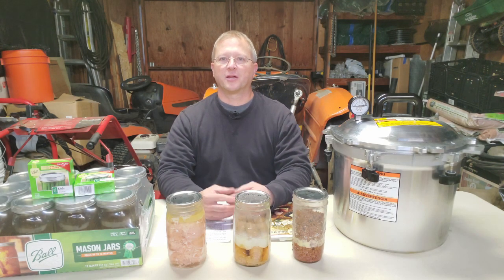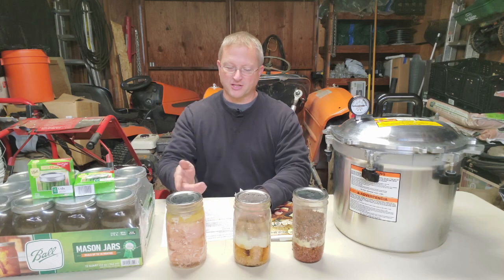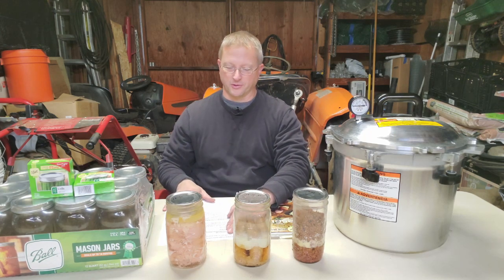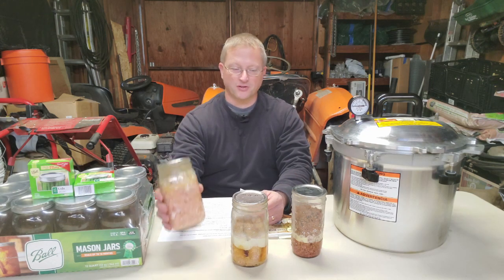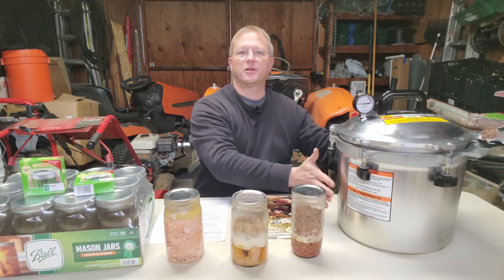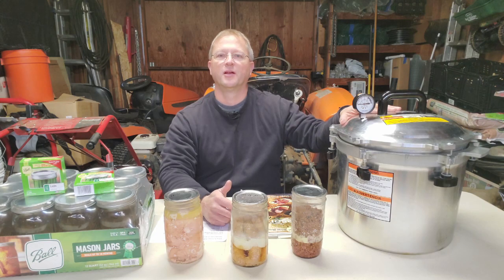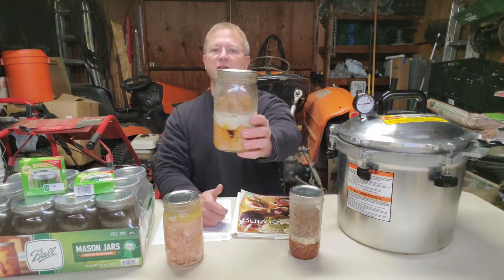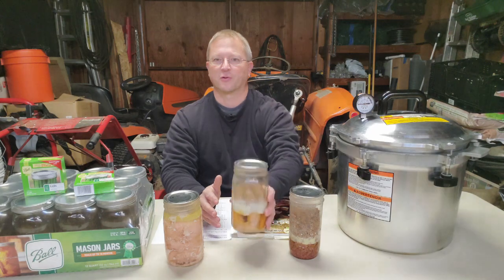Do This To Store Meat In Your Pantry - Pressure Canning - Fight Food Shortages And The Recession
Pressure canning meat is a simple and cost effective way to stock your prepper pantry with a shelf stable protein that is easy to use and store.  Fight inflation, food shortages, and the recession by canning your own meats that will last for years. Keep Your Ear to the Ground, and Head on a Swivel!

Canning Supplies:
Ball Blue Book Canning Guide
All American Pressure Canner 21.5qt.
Ball Canning Jar, Quart
Ball Wide Mouth Lids
Canning Supply Kit

Long Term Food Storage Supplies:
5 Gallon Mylar Bags with Oxygen Absorbers
1 Gallon Mylar Bags with Oxygen Absorbers
5 Gallon Mylar Bags
5 Gallon Food Grade Buckets with Lid
2000cc Oxygen Absorbers Individually Sealed
500cc Oxygen Absorbers (25) 5 Per Bag
Flat Hair Iron to Seal Mylar Bags
Rubber Mallet to Seal Bucket Lids

Make Your Own Gravity Fed Water Filter:
Berkey Black Filters x 2
Water Spigot
Food Grade Buckets

Thank you for your support!  Some of the links on this channel are affiliate links, meaning, at NO additional cost to you, I may earn a commission if you click through and make a purchase and/or subscribe. However, this does not impact my opinion. Please do not spend any money on these products unless you feel you need them or that they will help you achieve your goals.